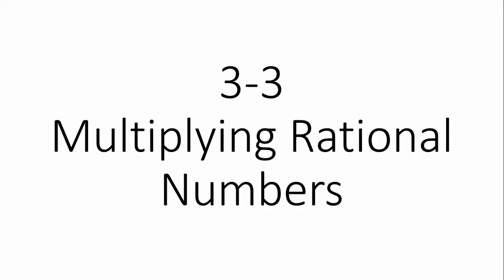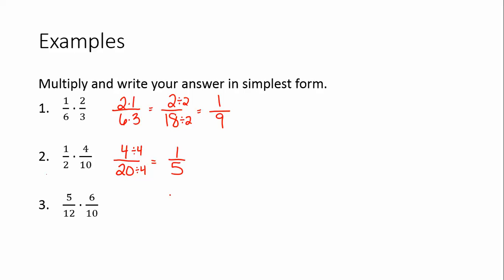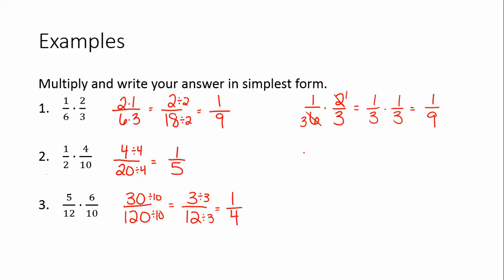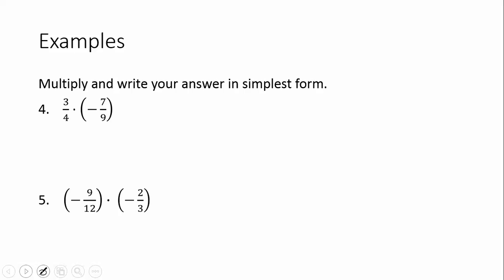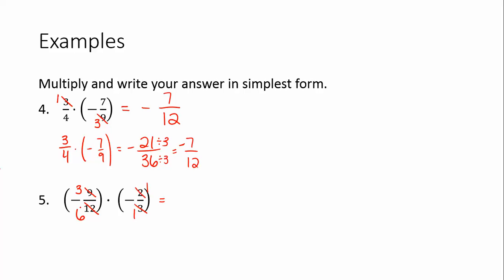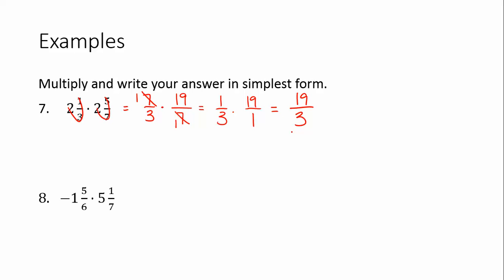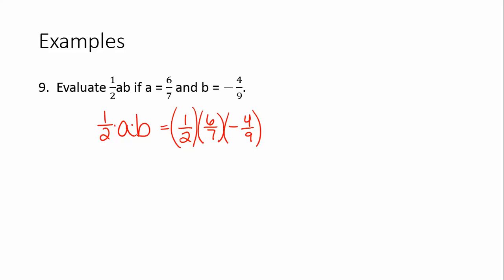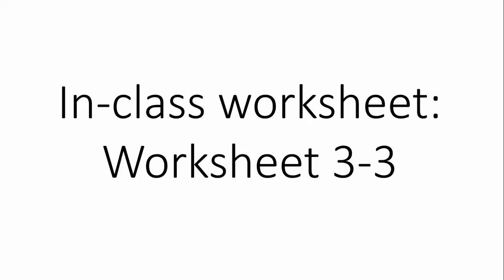3 3 Multiplying Rational Numbers